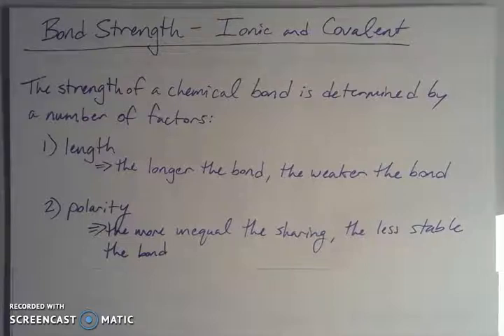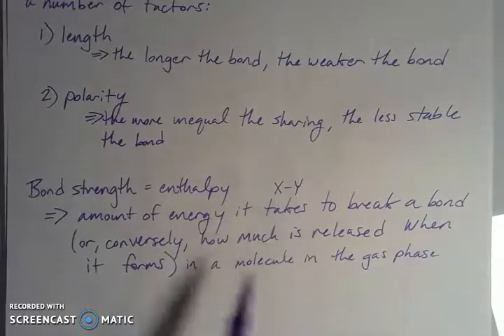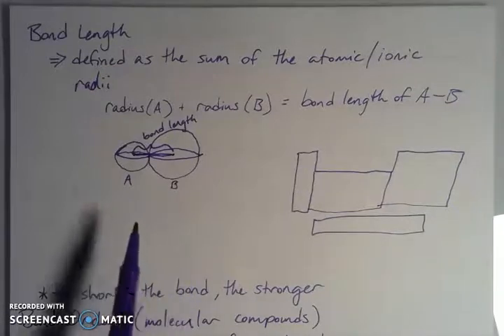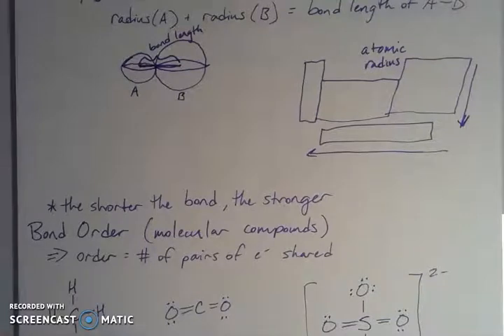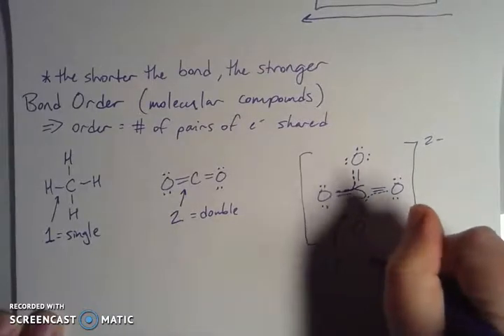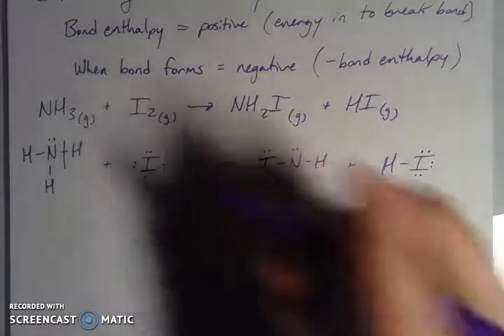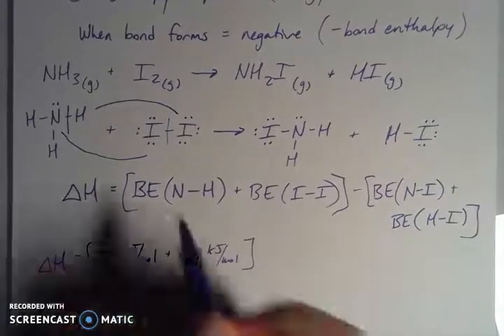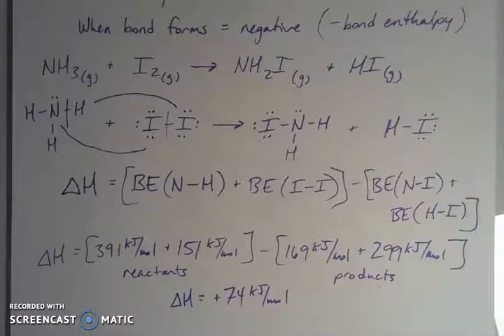Bond Enthalpy - Relating Length to Strength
This video delves into the factors that influence the strength of a chemical bond - including bond length, bond order, and polarity.  An example that shows the calculation for the delta H for a reaction is worked.  It is meant to supplement General Chemistry I (CHEM 161) at Big Bend Community College.